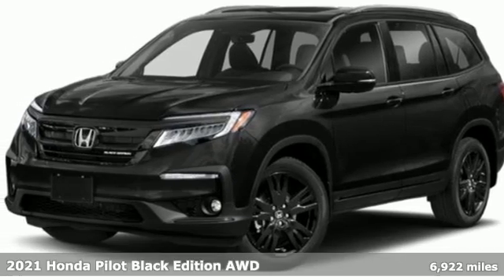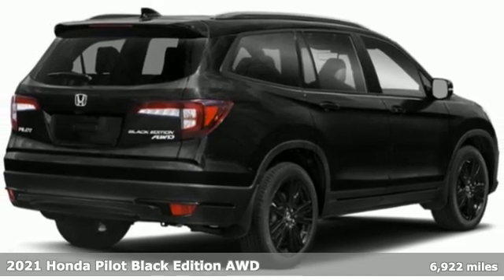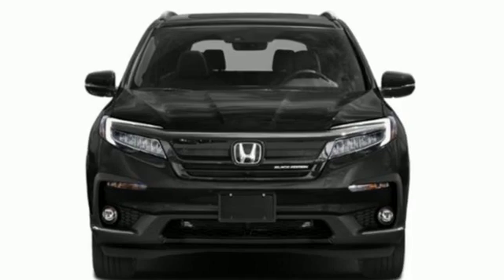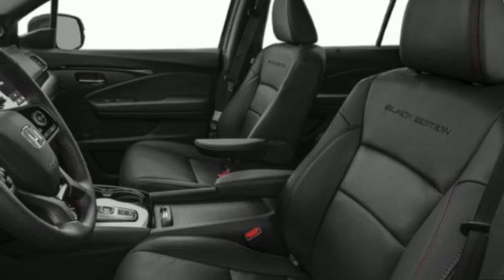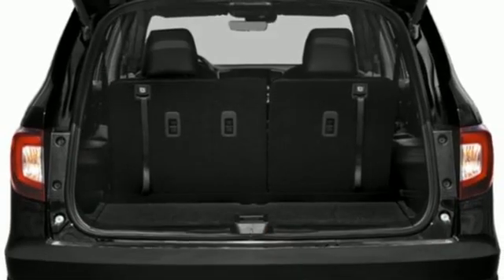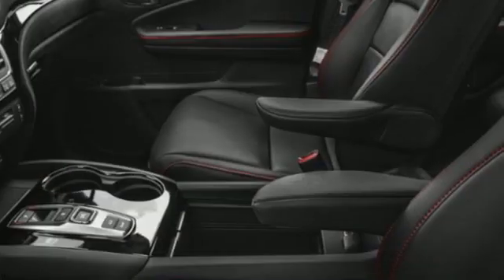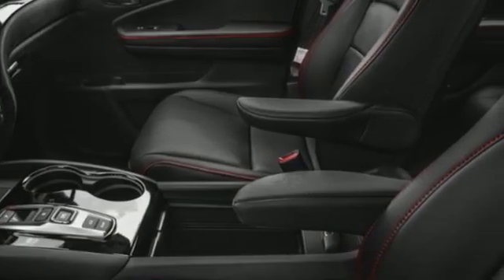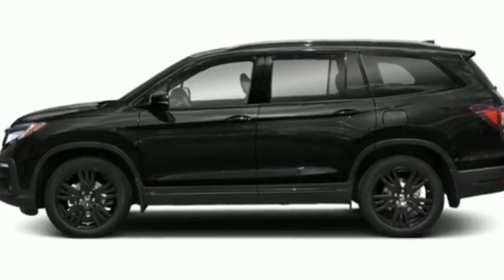Used 2021 Honda Pilot Florence AL Muscle Shoals, AL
Year: 2021
Make: Honda
Model: Pilot
Trim: Black Edition
Engine: V6 Cylinder Engine
Transmission: 9-Speed Automatic
Color: Crystal Black Pearl
Interior: Black
Mileage: 6922
Stock #: PD2193
VIN: 5FNYF6H79MB019756

Address:
2354 Florence Boulevard